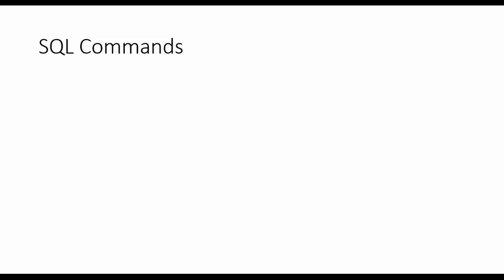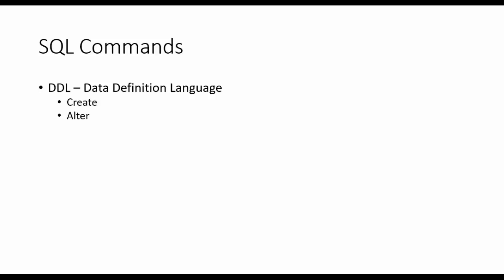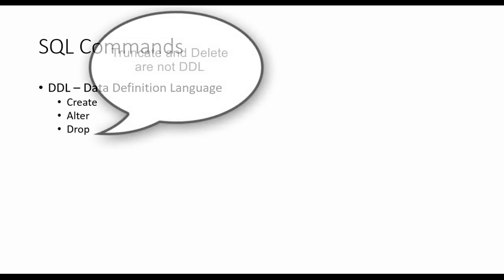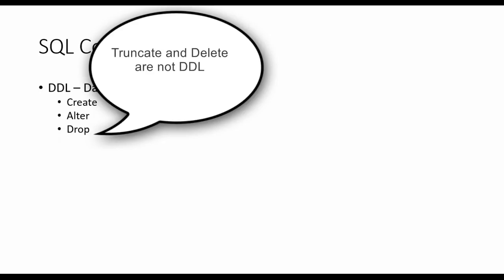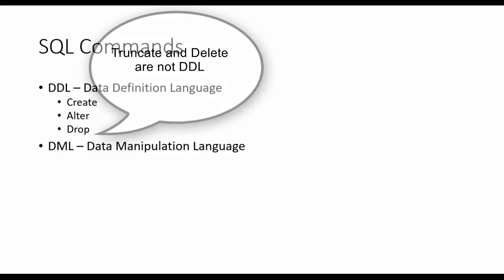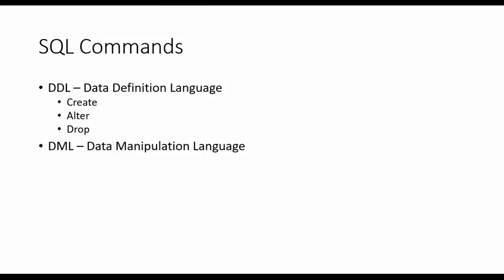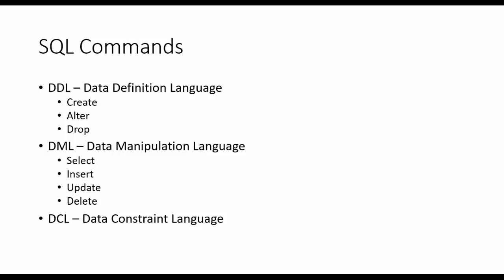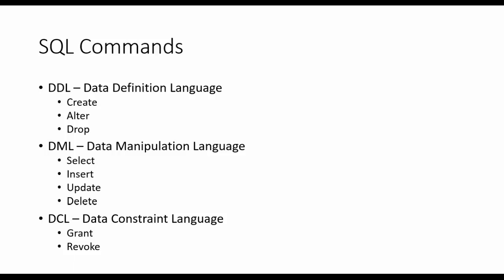SQL #1 - Introduction to SQL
Why SQL
What is RDBMS
What are the different Commands